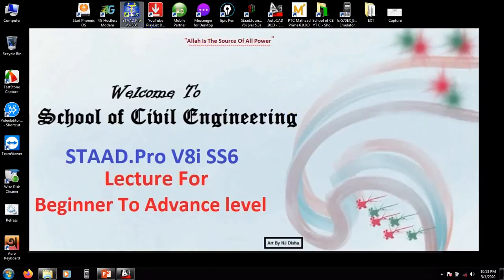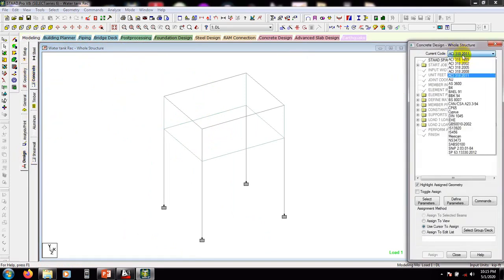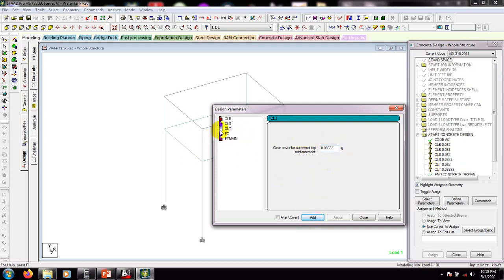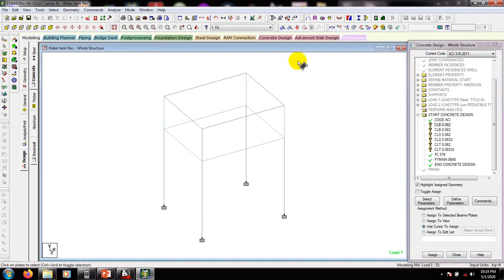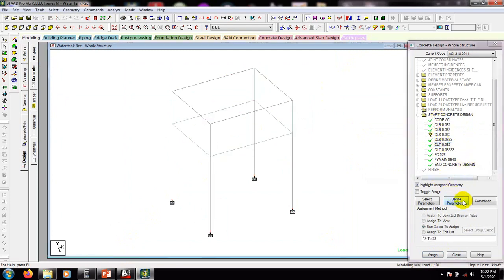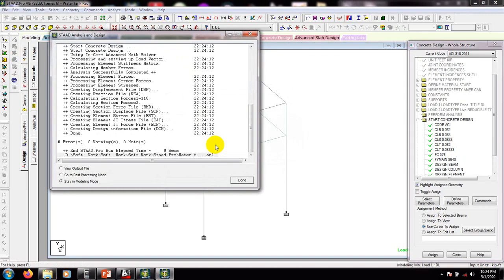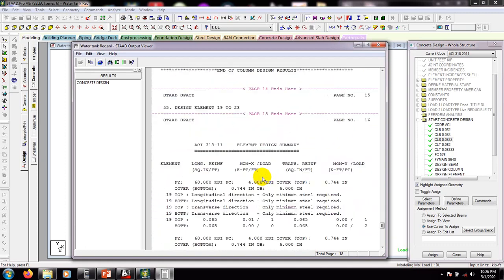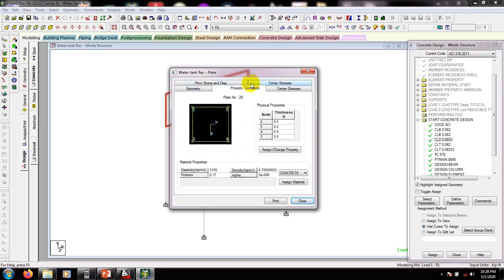35. Complete Staad Pro Tutorial | Rectangular Water Tank Analysis and Desing -Part 3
staad pro
English tutorial
building analysis
structural engineering
staad pro tutorial
analysis
Rectangular Water Tank Analysis and Design